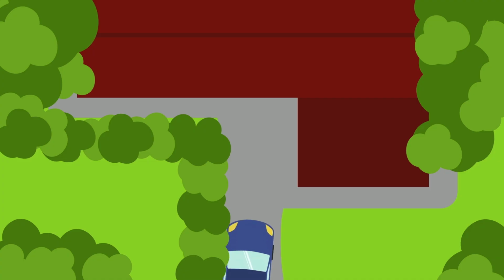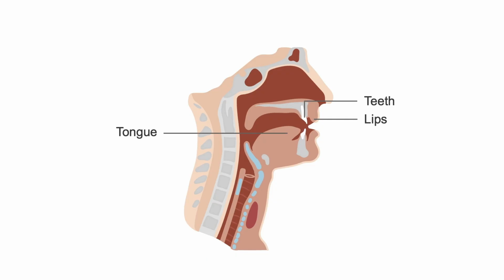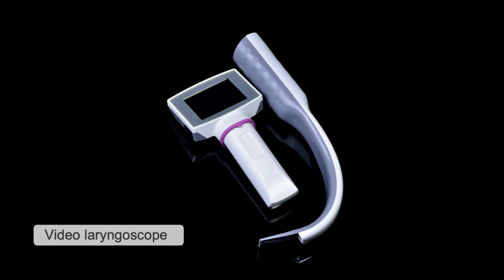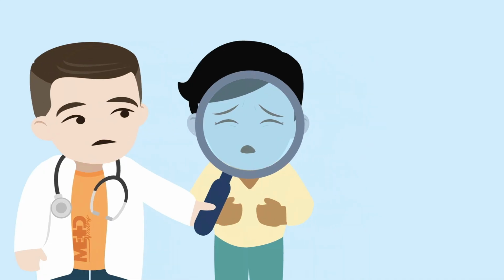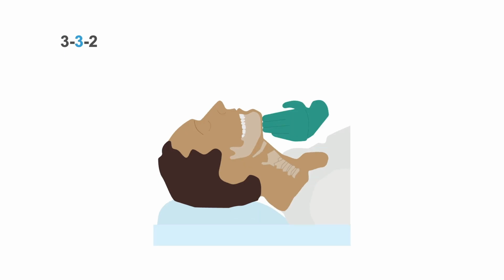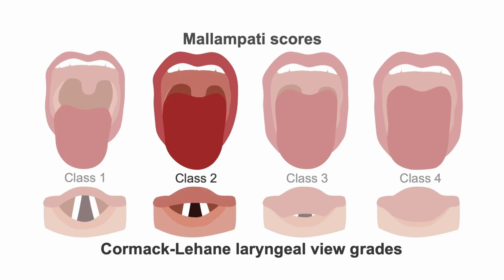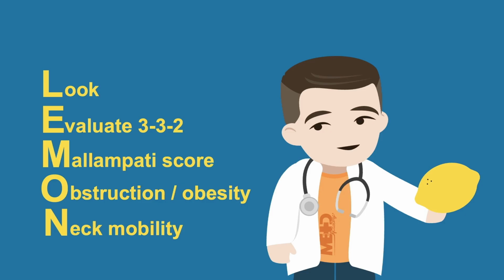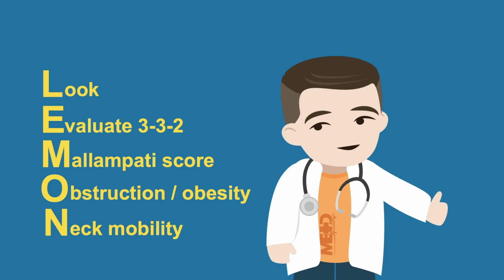Predicting a Difficult Intubation: The LEMON Airway Assessment | Advanced Airway Management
Difficult intubation is easier to manage when you can see it coming. This lesson covers the LEMON airway assessment—look, evaluate 3-3-2, Mallampati score, obstruction/obesity, and neck mobility—so you can predict a difficult intubation before you reach for the laryngoscope.

📘 Access the first chapter of our Advanced Airway Management course for free

0:00 Why difficult intubation happens
1:01 The difficult airway management pathway
1:55 Introducing the LEMON airway assessment
2:22 Looking and evaluating 3-3-2
3:28 Correlating Mallampati score with Cormack-Lehane grade
4:22 Assessing obstruction, obesity, and neck mobility